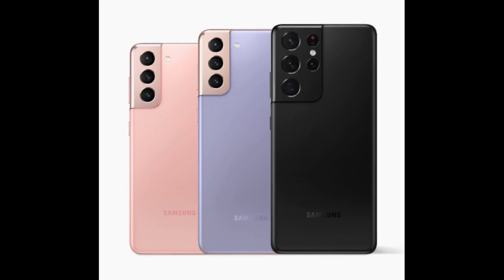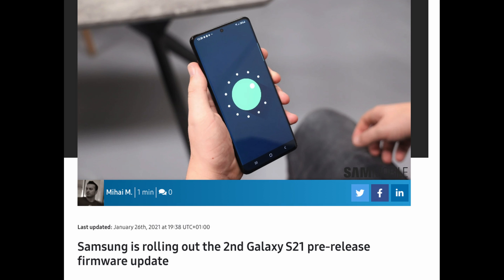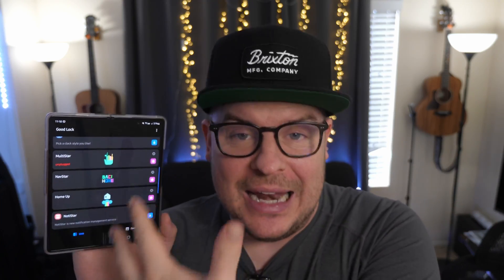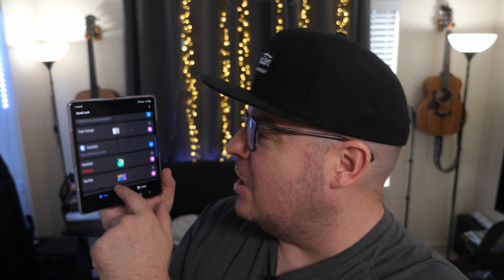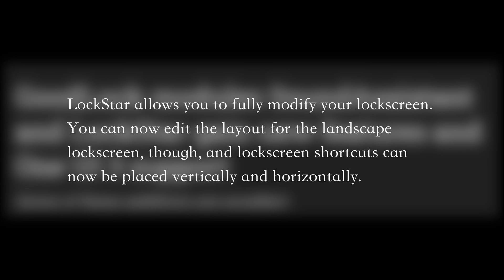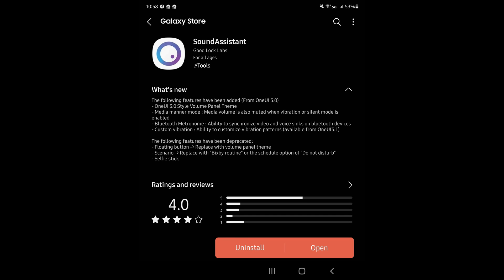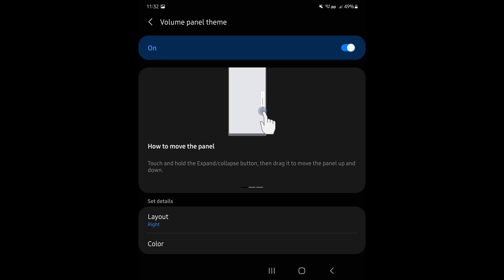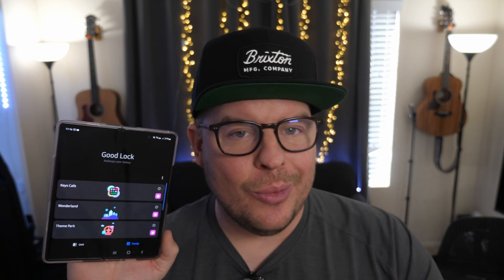2nd Galaxy S21 pre-release firmware update | Good Lock 2021 Sound Assistant and LocStar BIG Updates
2nd Galaxy S21 pre-release firmware update | Good Lock 2021 Sound Assistant and LocStar BIG Updates

Bookmarks
00:00 - 2nd Galaxy S21 pre-release firmware update
01:10 - Good Lock 2021 Sound Assistant and LocStar BIG Updates
03:43 - Question of the Day

Good Lock 2021 Sound Assistant and LocStar BIG Updates